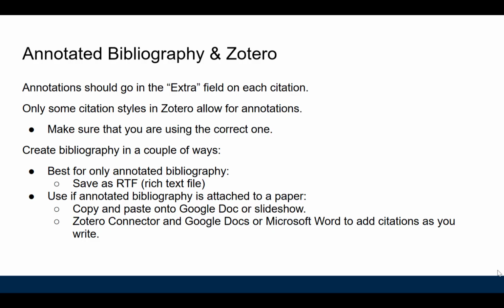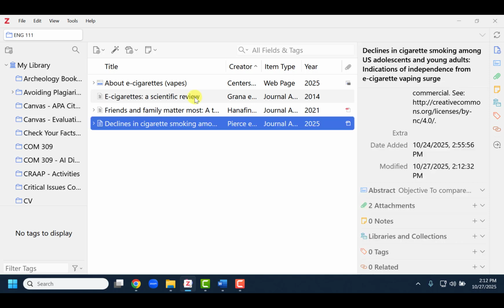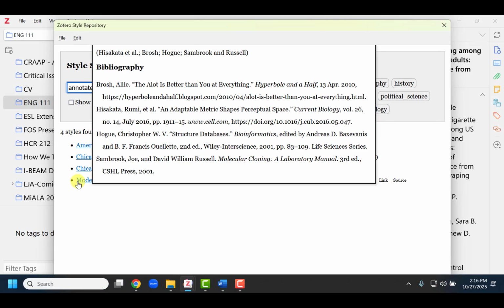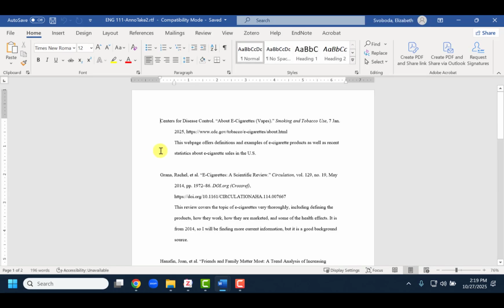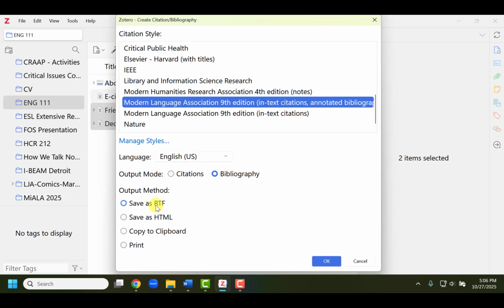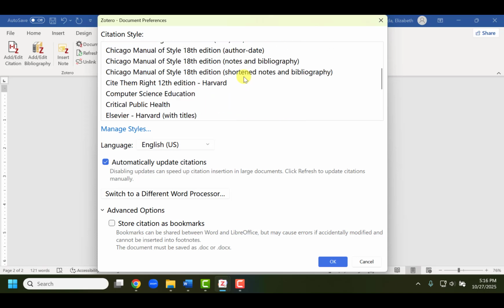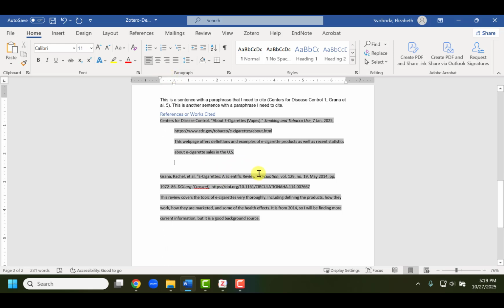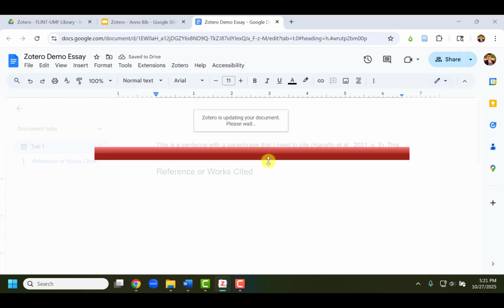Creating an Annotated Bibliography with Zotero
Learn how to use Zotero to create annotated bibliographies. This tutorial includes where to add annotations in Zotero, which styles allow for annotations, and how to add annotated bibliographies to your projects.

Chapters
Add annotation to citation 00:47
Finding annotated citation styles 01:39
Save annotated bibliography to rich text file 03:51
Copy and Paste annotated bibliography 06:01
Use Zotero Add-on to Word to add bibliography 06:57
Use Zotero Connector to add bibliography to Google Doc 09:51